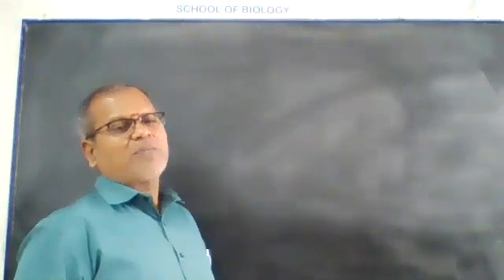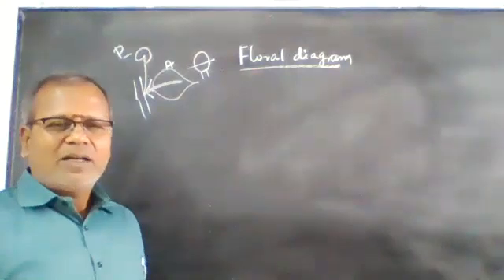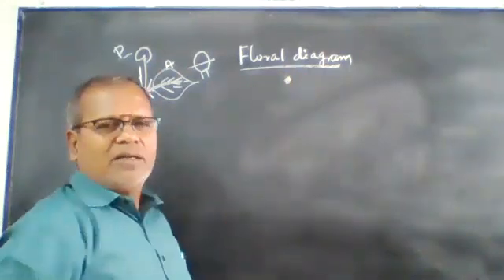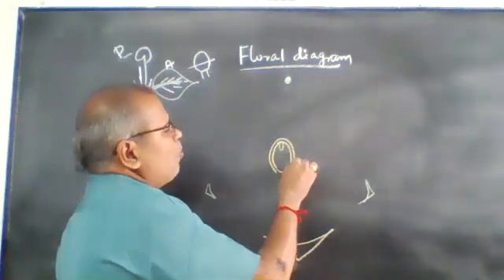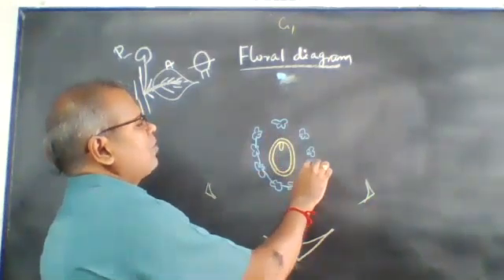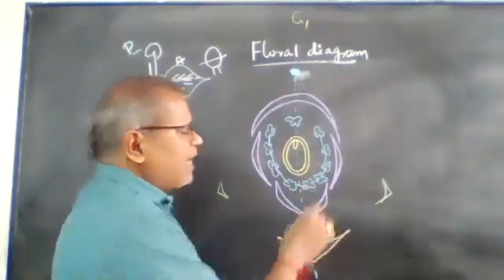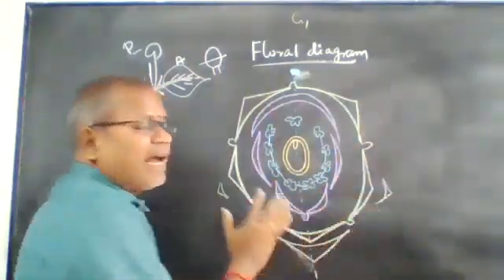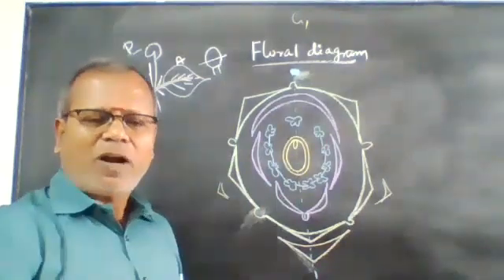மலர் வரைபடம் FLORAL DIAGRAM-NCERT,STATE BOARD AND NEET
DIAGRAMATIC REPRESENTATION OF FLORAL PARTS PRESENT IN THE FLOWER BUD